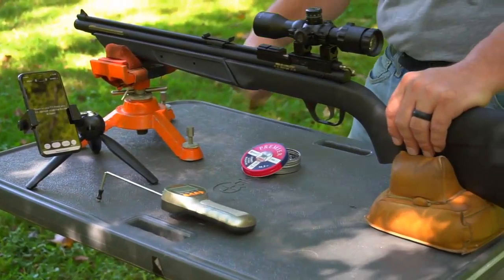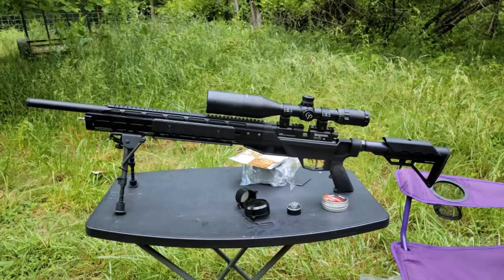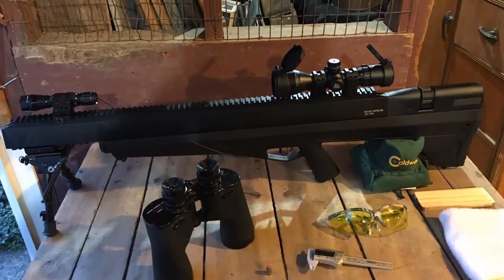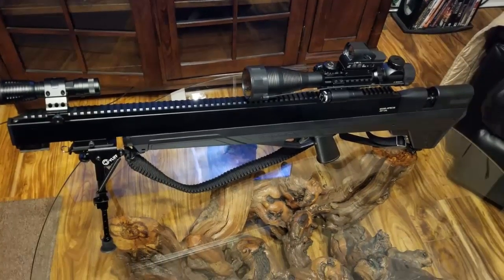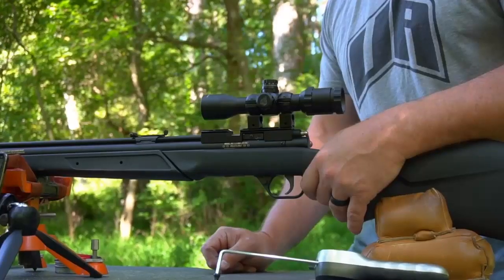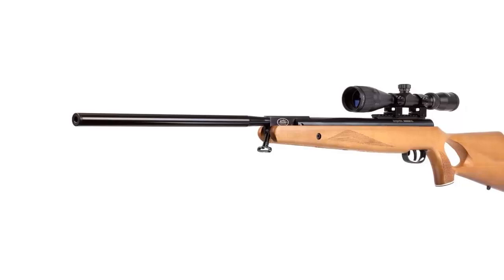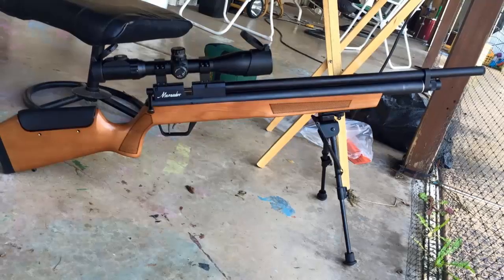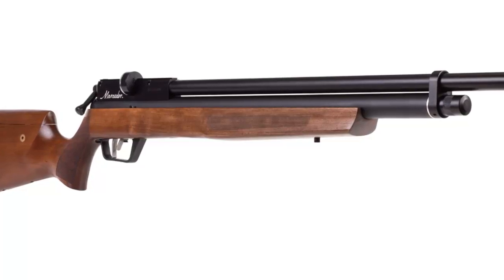Top 5 Best Benjamin Air Rifles 2023 - Best Benjamin Rifle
► 1. Benjamin Armada Air Rifle

► 2. Benjamin Bulldog PCP Hunting Rifle

► 3. Benjamin Variable Pump Air Rifle

► 4. Crosman Benjamin Trail NP XL Caliber Nitro Piston Air Rifle

► 5. Benjamin Marauder Wood Stock Air Rifle

5 Perfect is a participant in the Amazon Services LLC Associates Program, an affiliate advertising program designed to provide a means for sites to earn advertising fees by advertising and linking to Amazon.com. As an Amazon Associate, I earn from qualifying purchases.